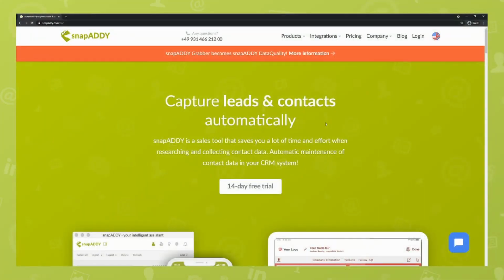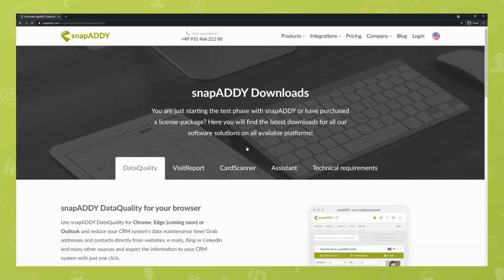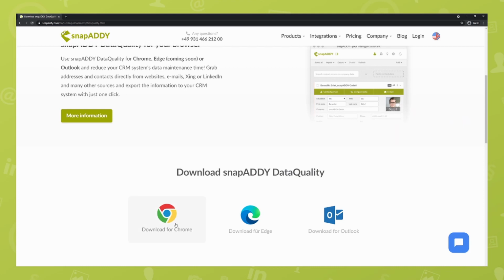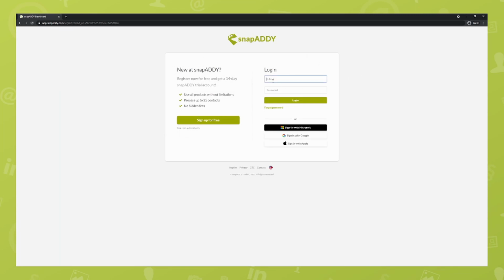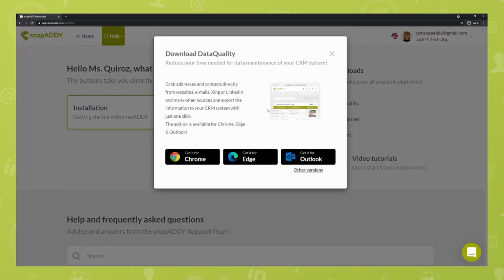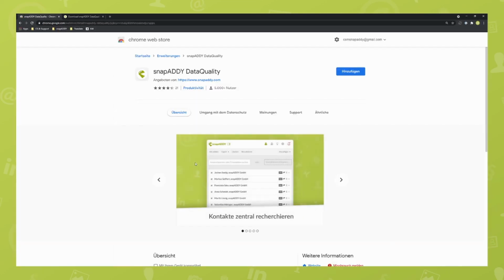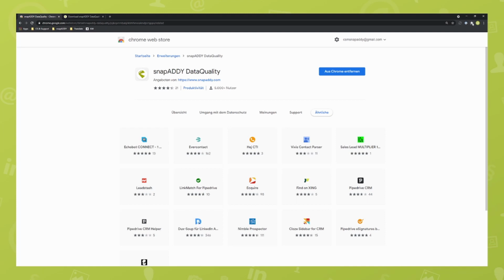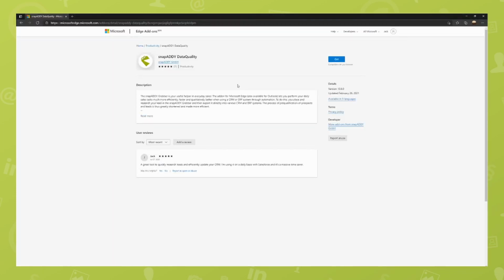01 - Installing snapADDY DataQuality